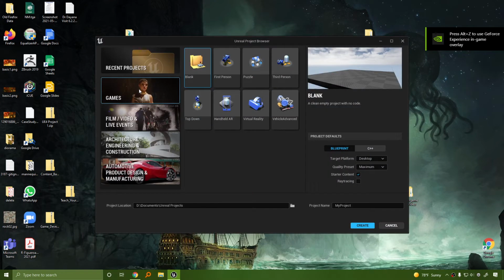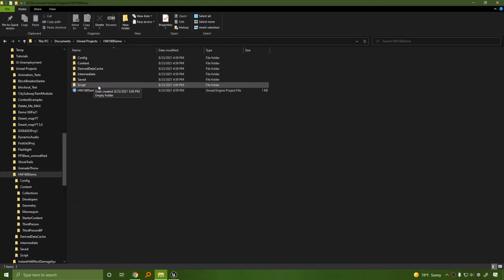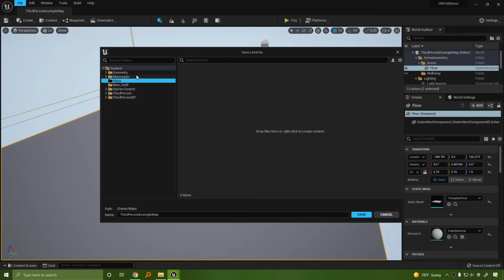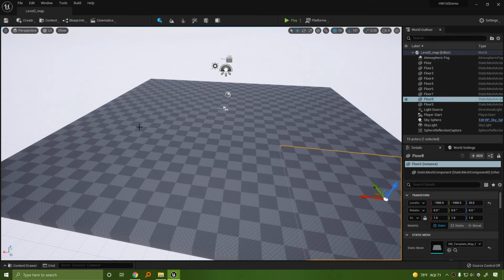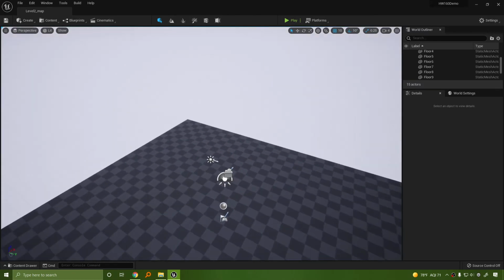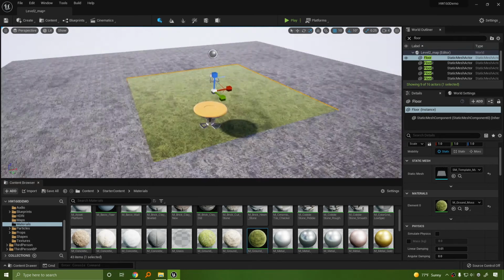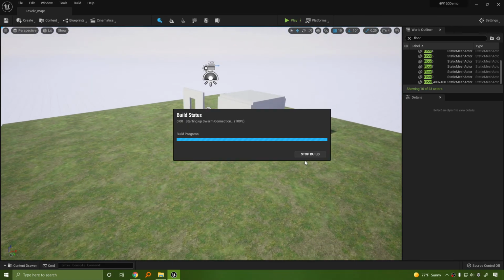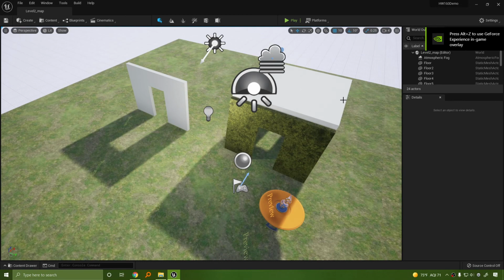M160 week 1 part 5 - how to manage your files, how to build levels and how to use the content.